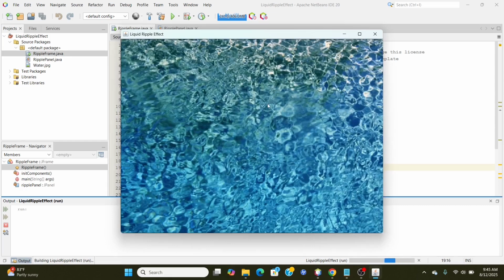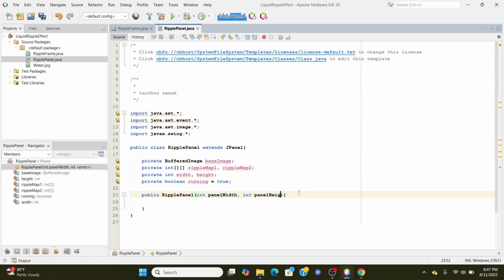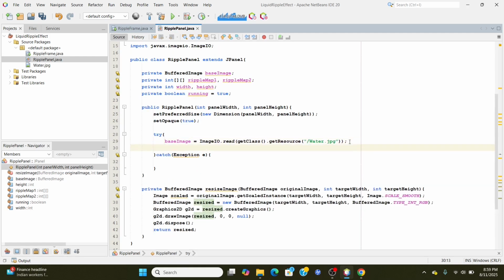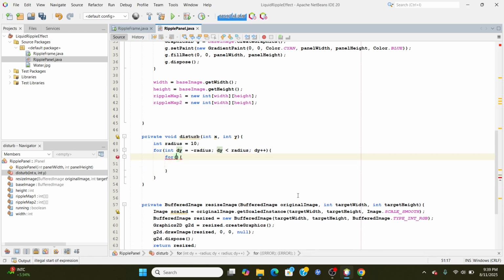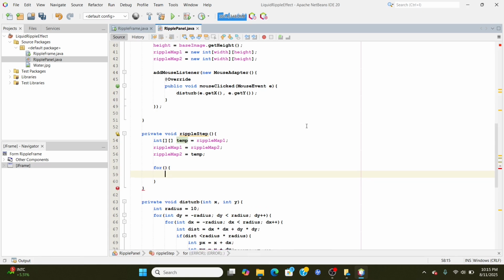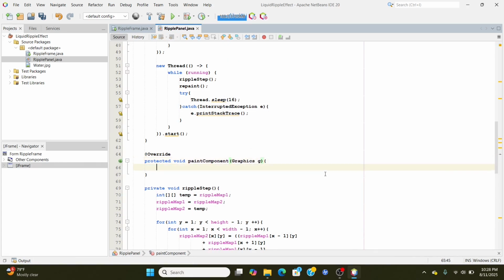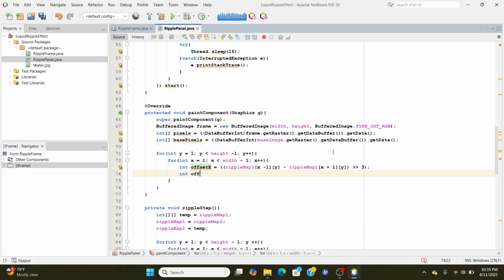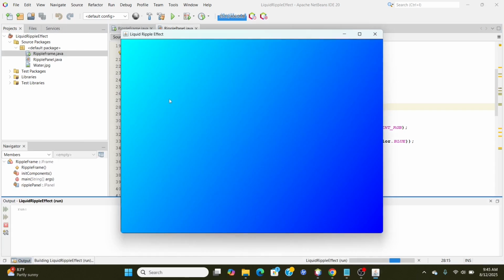Java Swing Liquid Ripple Effect Tutorial — Create Stunning Interactive Water Animation!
Bring your Java GUI projects to life with this Liquid Ripple Effect tutorial!
In this video, we’ll create a beautiful interactive water animation in Java Swing using JFrame and JPanel.
You’ll learn step-by-step how to:
 Load and resize background images or create a gradient fallback
 Use a ripple map algorithm for realistic water distortion
 Make it interactive with mouse clicks
 Achieve smooth animation at 60 FPS

Perfect for Java beginners and advanced developers looking to add eye-catching visual effects to their apps.

 By the end, you’ll have your own interactive water panel running inside a JFrame.

📌 Watch till the end for tips on customizing colors, images, and performance tweaks!